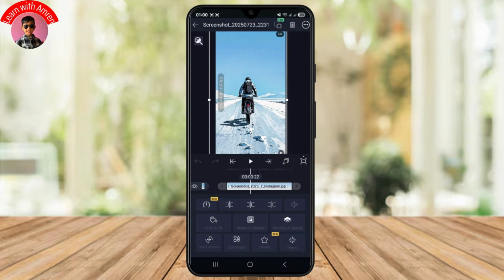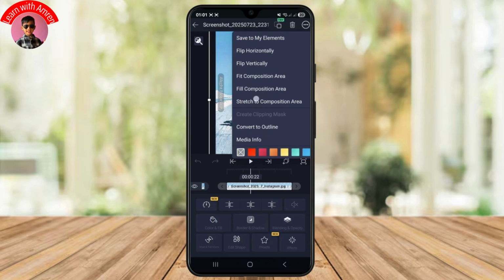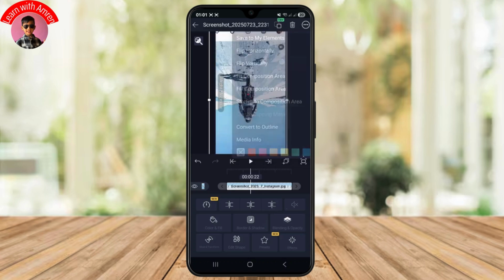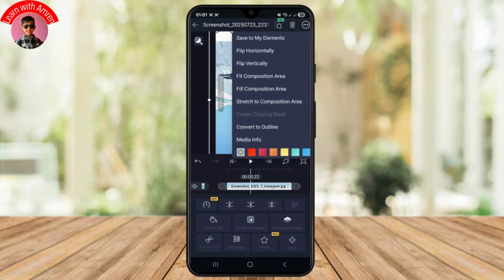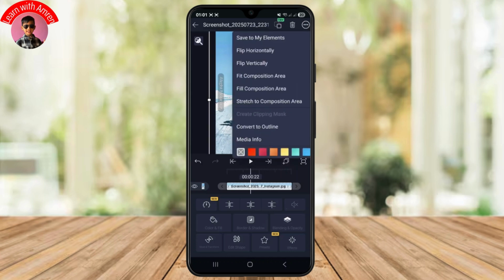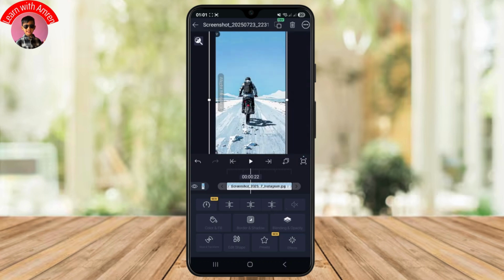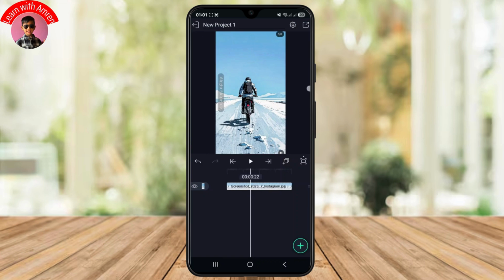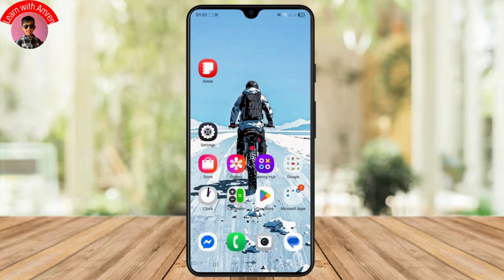How to Flip an Image in Alight Motion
How to Flip an Image in Alight Motion (2025)! Want to flip an image in Alight Motion to enhance your edits or create mirrored effects? This video will guide you through the steps on how to flip an image in Alight Motion quickly and easily. Whether you're asking, "How do I flip an image in Alight Motion?" or looking to mirror your visuals for better composition, this tutorial has you covered. Learn how to use the flip and transform tools effectively in your projects. Watch now to see how you can flip an image in Alight Motion today!

Timestamps:

00:00 How to Flip an Image in Alight Motion
00:10 How Do I Flip an Image in Alight Motion?